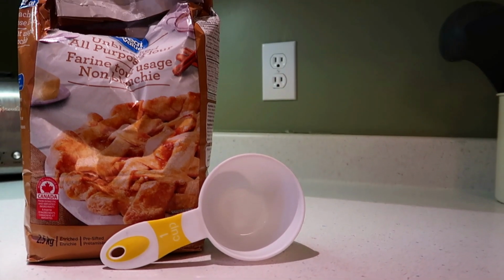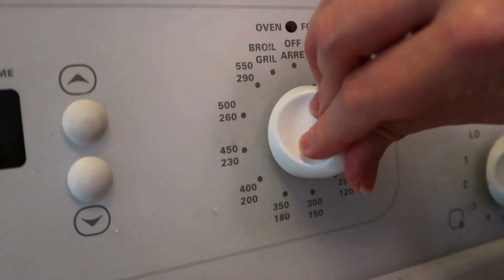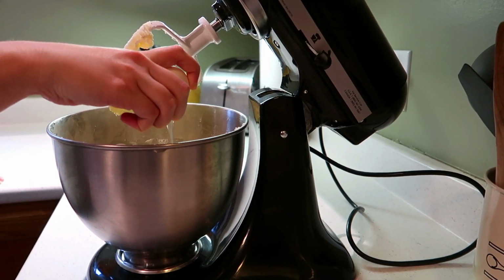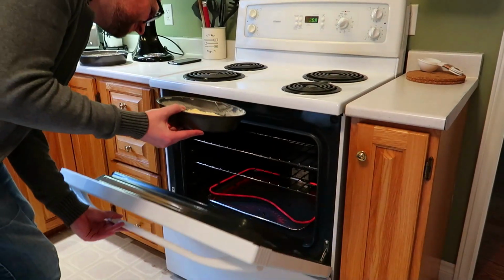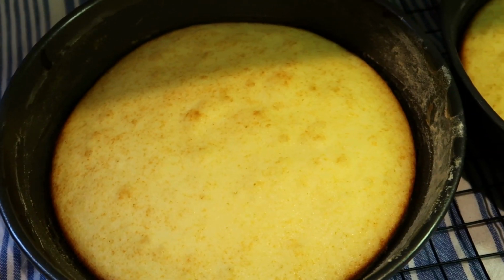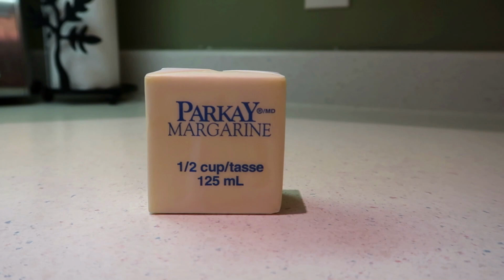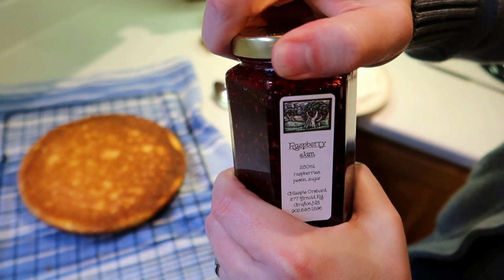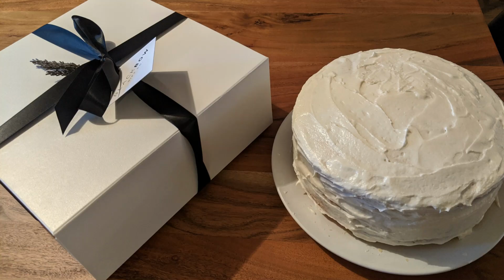Cooking With Adam - Lemon Victoria Sponge Cake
This week we are doing a throw back to our first season of My Halifax! We are doing cooking with Adam!

This week we are making a Lemon Victoria Sponge Cake! You can follow the recipe right here:

This is not a sponsored video in any way - we just like to cook. I will also say that in the end the cake didn't rise as much as I thought it would and I think I might try a different recipe next time.

The Cake tasted great but it was a little heavier than I had hoped, but other than that I was delicious!

My Halifax is all about things to do in Halifax, Nova Scotia. If you just want to visit Halifax or you live here full time, this vlog is here for you! Find out about Halifax events, fundraisers or Halifax attractions. This is a Vlog for everyone to share any events, locations or businesses they think everyone should know about!